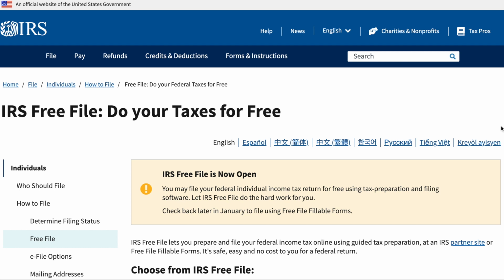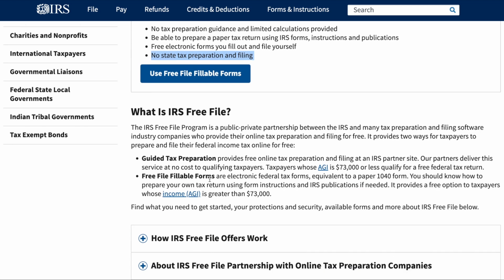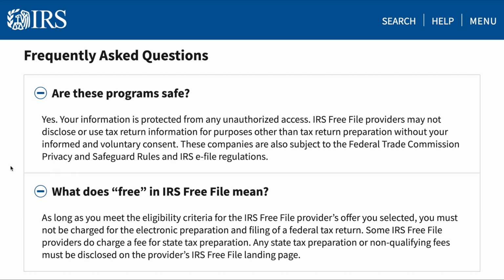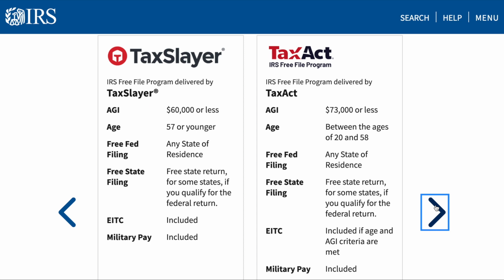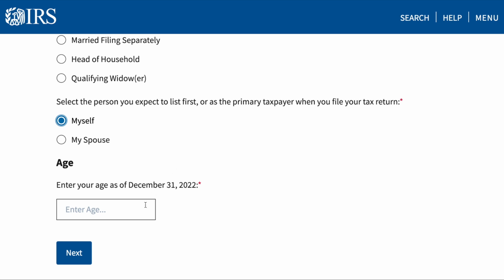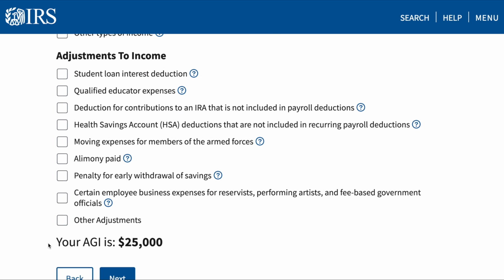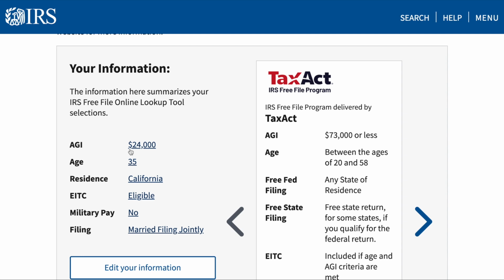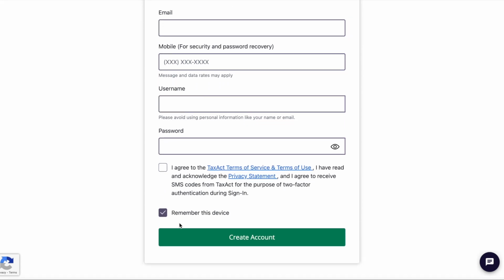IRS Free File Online Is Open Now...How To File Taxes?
IRS Free File lets you prepare and file your federal income tax online using guided tax preparation, at an IRS partner site or Free File Fillable Forms. It's safe, easy and no cost to you for a federal return.

(1) Guided Tax Preparation provides free online tax preparation and filing at an IRS partner site. Our partners deliver this service at no cost to qualifying taxpayers. Taxpayers whose AGI is $73,000 or less qualify for a free federal tax return.

(2) Free File Fillable Forms are electronic federal tax forms, equivalent to a paper 1040 form. You should know how to prepare your own tax return using form instructions and IRS publications if needed. It provides a free option to taxpayers whose income (AGI) is greater than $73,000.
Find what you need to get started, your protections and security, available forms and more about IRS Free File below.